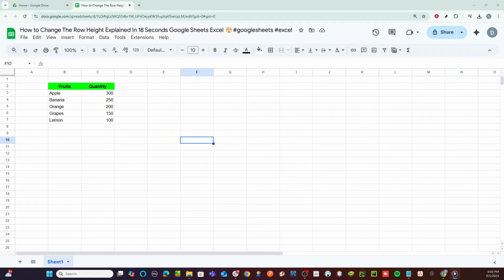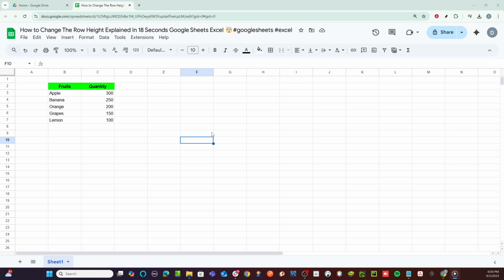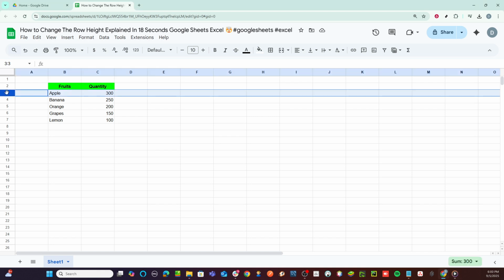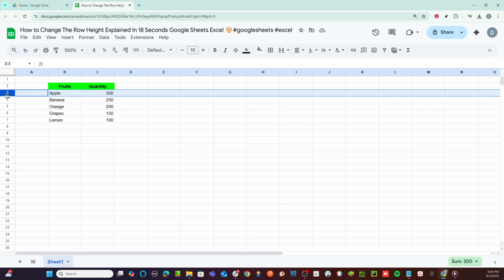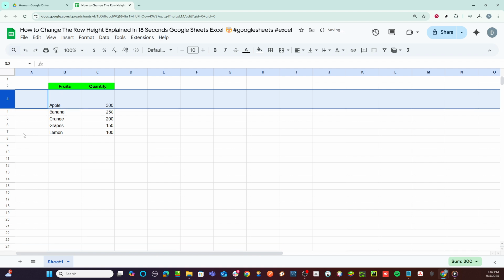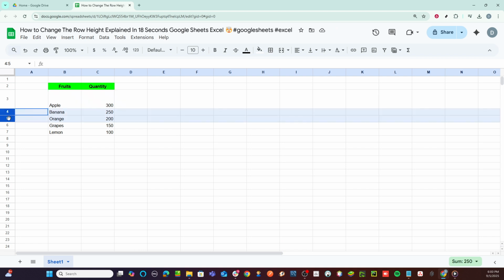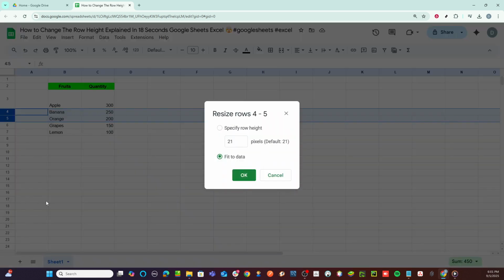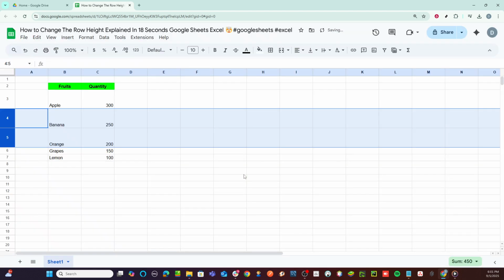How to Change The Row Height Google Sheets Excel [2025 Guide]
In today's video we cover: google sheets tutorial, change row height, excel row height, google sheets tips, row height adjustment, spreadsheet editing, excel tips and tricks, google sheets guide, cell formatting, data organization, how to use excel, increase row height, spreadsheet skills, excel for beginners, google sheets features, productivity tips, document editing, online spreadsheets, excel functions